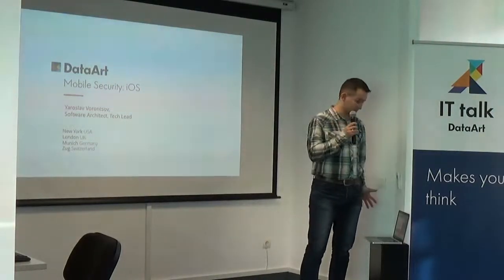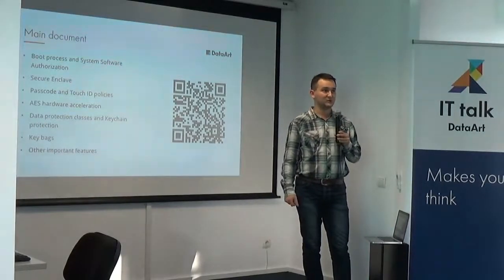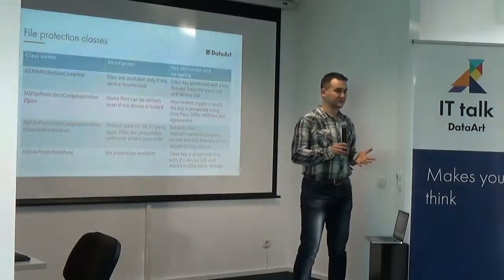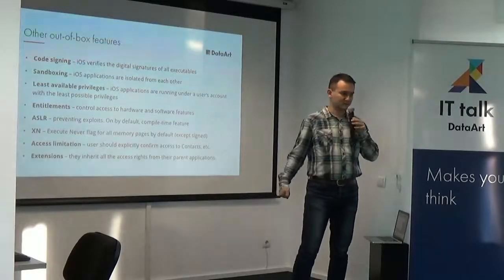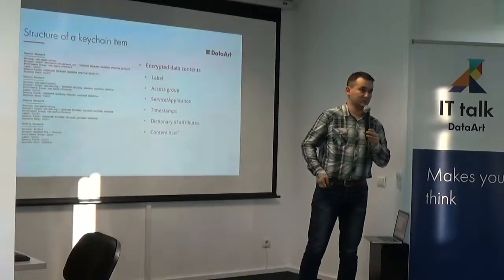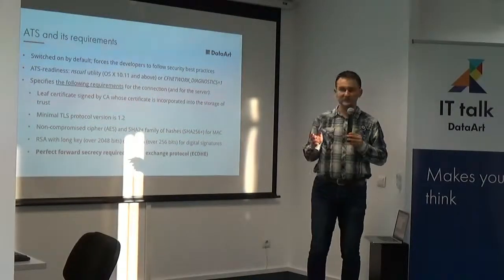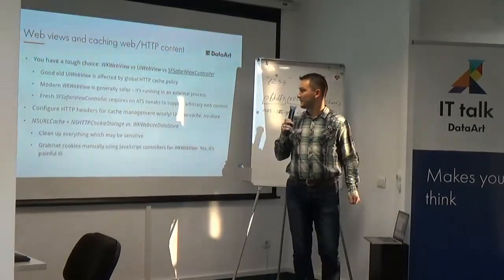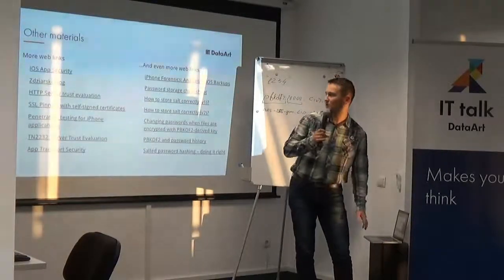«Mobile Security: iOS». Yaroslav Vorontsov, software architect at DataArt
IT talk is an open community, where anyone interested in the IT industry & technologies can participate​. It is a real opportunity for professionals, teachers, students and novice developers to exchange news, share technical solutions and even present them at the seminars to other colleagues and everyone interested!
Participation in the event is completely free, so go on and reserve your seat!
Our special guest speaker will be Yaroslav Vorontsov!
Yaroslav Vorontsov works as a software architect at DataArt. Over the course of his professional career, he has taken part in many projects from different industrial domains, managed to grow from an intern to a tech lead quickly. He has also won two major prizes at two consecutive THacks in Berlin as a member of DataArt teams, participated in local developers’ communities and taught about 100 students in total for 3 years at the university. When he's not working, Yaroslav enjoys playing and watching football, and exploring new countries with his wife.